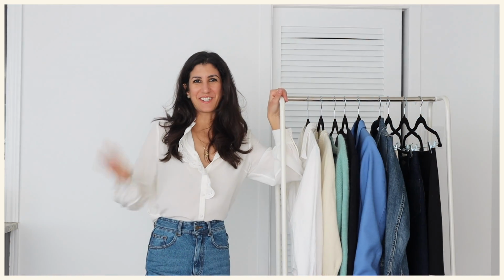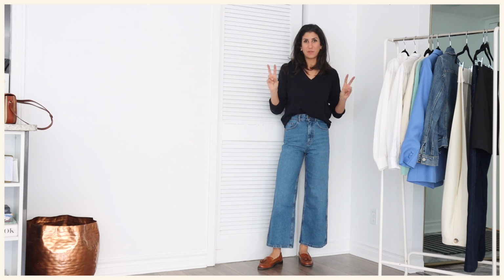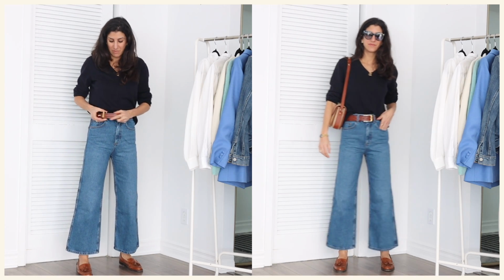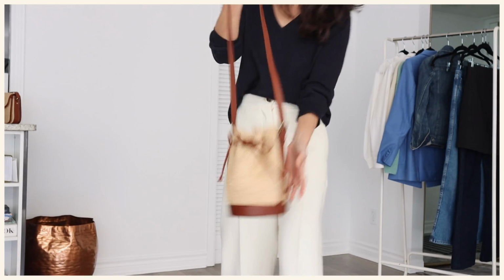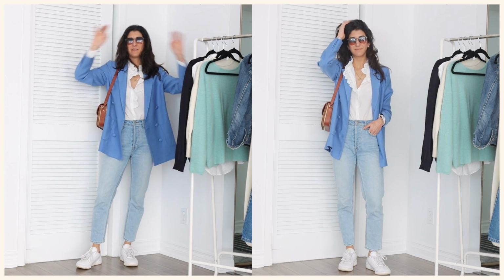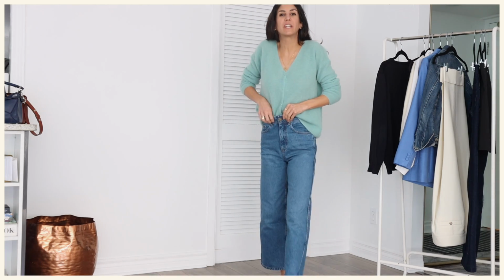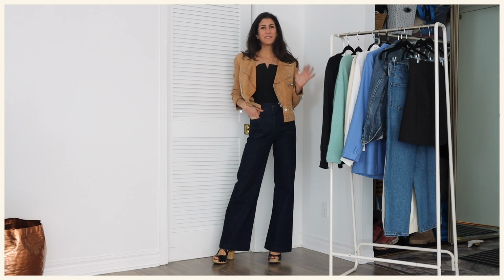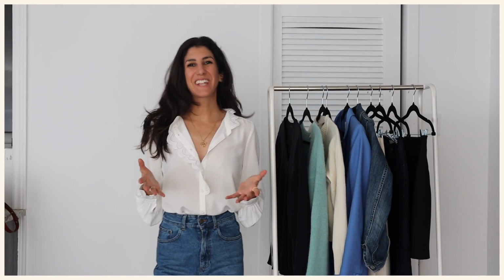I Tried TikTok's 2x2 Outfit Formula For a Week - 7 Early Spring Outfits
Alyssa
xx

Editor: @liavanus9044